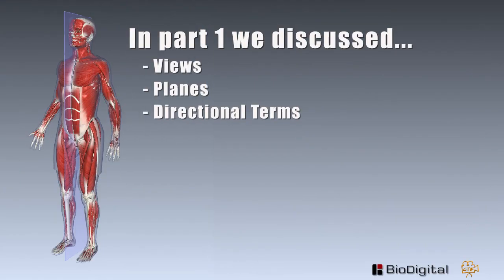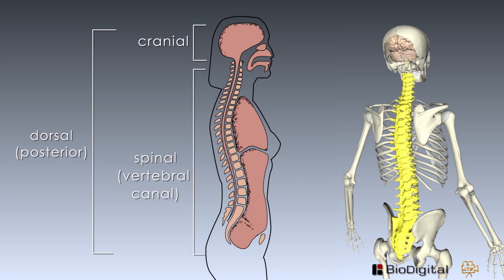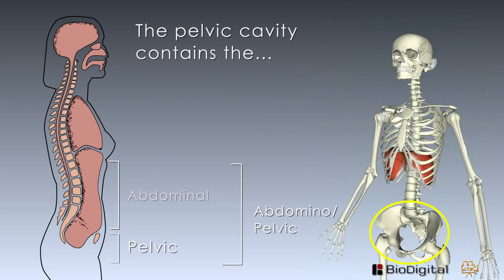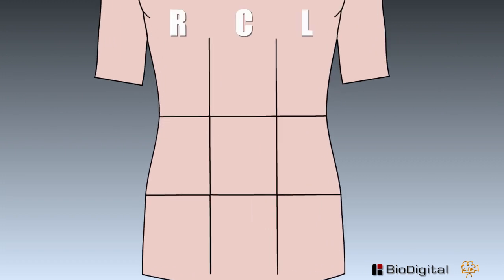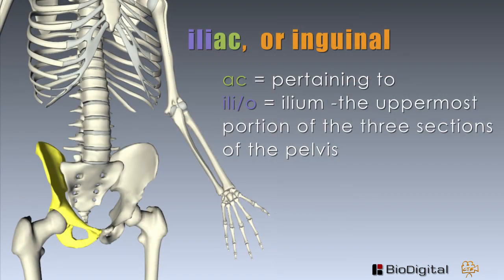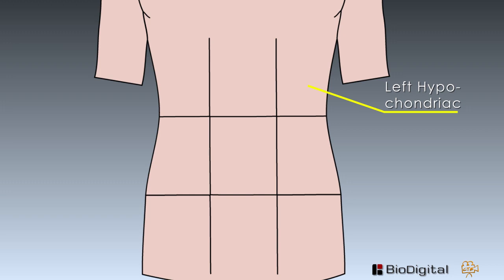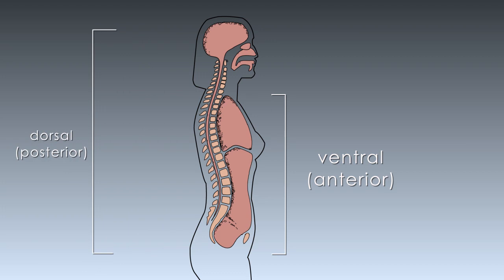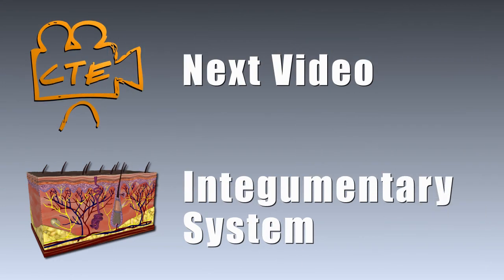Mapping the Body Part 2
Mapping of the body is extremely important to anyone in the Health Sciences or medical fields. Whether you are a nurse aide or a surgeon, you need to understand the body in order to care for a patient properly. Views, body planes and directional terms will be the first of two videos in this Mapping the Body series. In part 2 we will cover the Body Cavities, Quadrants and regions.